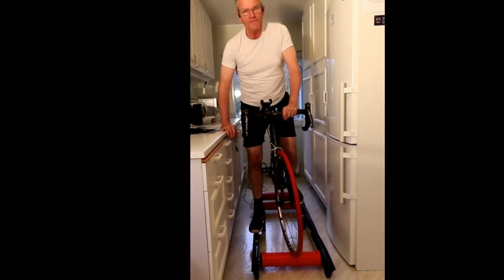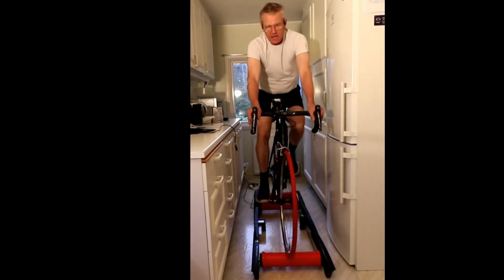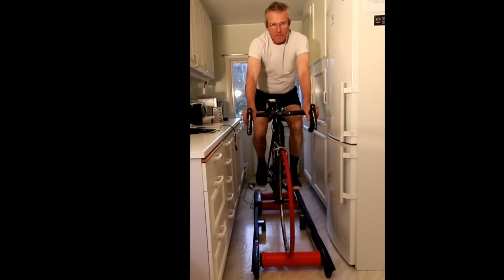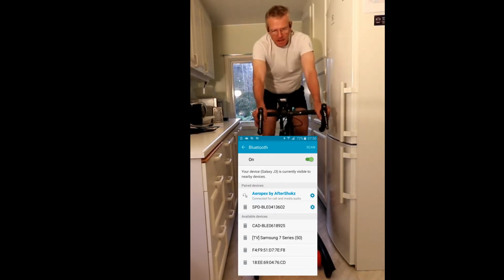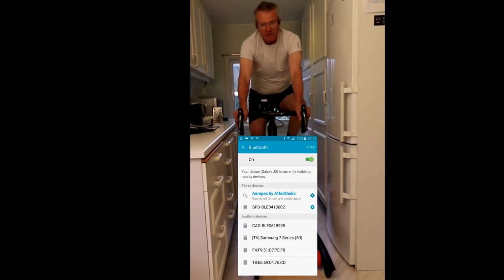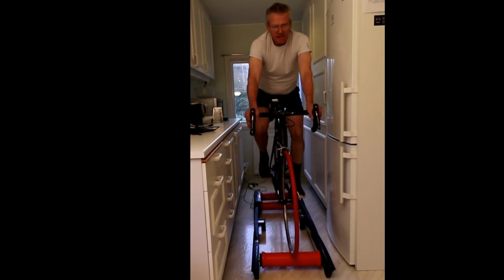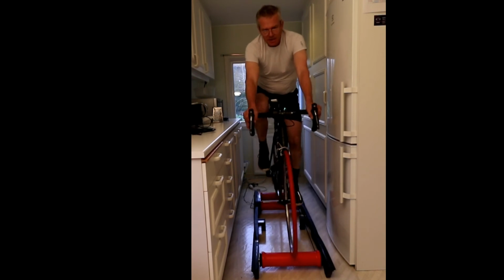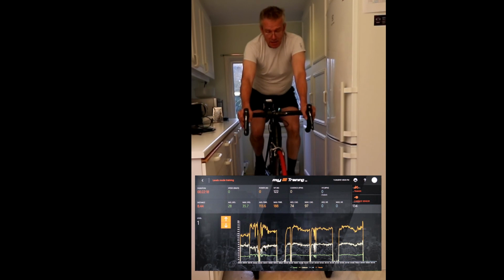Bicycle Rollers Part 3: Bluetooth and Ant+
Bicycle rollers - thoughts on Bluetooth and Ant+ for connecting devices.